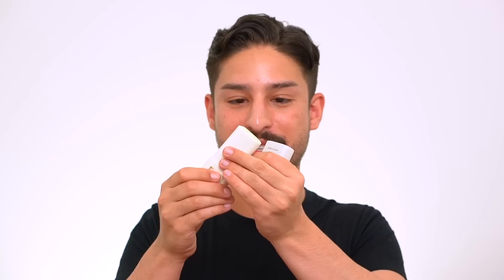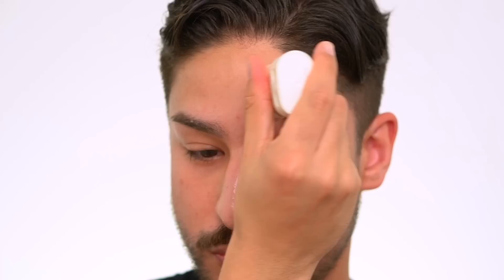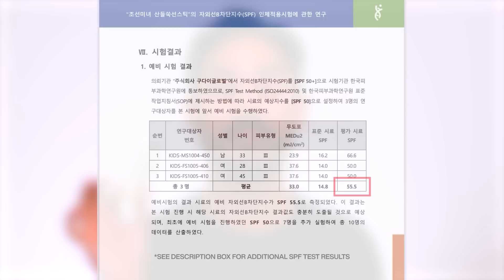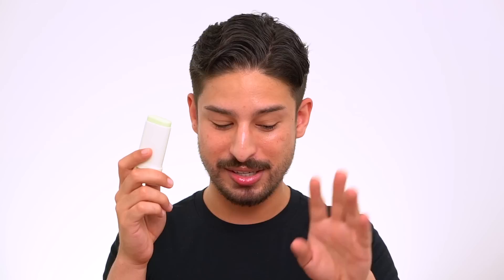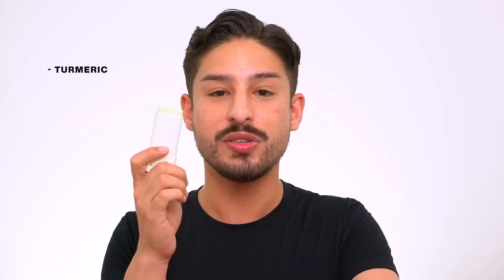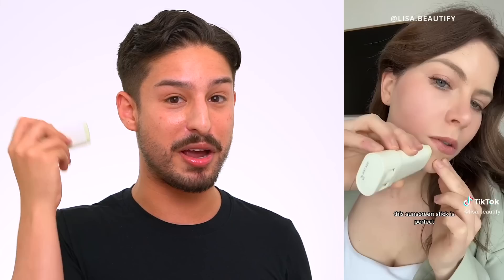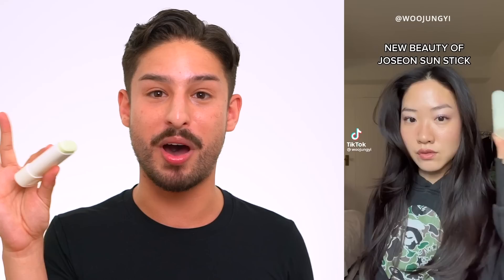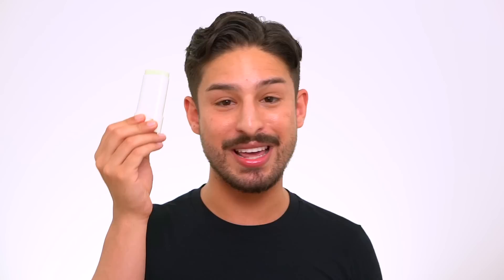NEW Beauty of Joseon Matte Sun Stick | FULL REVIEW + Wear Test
Hola hola! I MADE A SUN STICK!!! I am so so excited to finally bring you a review of my sun stick I helped develop as a collaboration with one of my favorite Korean skincare brands, Beauty of Joseon!

The Matte Sun Stick is now available, and also can be bought as part of a limited set alongside my favorite BoJ Serum!

Follow me for more skincare content!

00:00 Intro
00:53 Feel
01:32 Finish
02:15 UV Filters + SPF Test Results
02:49 Formulation Details
04:17 Good for Acne-Prone Skin?
06:26 How it Wears Under Makeup
07:02 Fragrance? Essential Oils? Alcohol?
07:58 Is it Hygienic? Will it Grow Bacteria?
08:40 Can I Apply Over Makeup?
09:17 Caveats
10:28 Brown Skin Friendly (Whitcast)?
11:37 Development Process
14:09 Launch Details & Where to Purchase
15:07 Outro